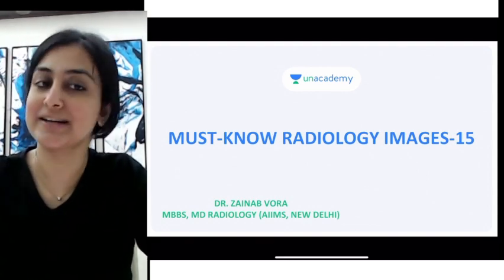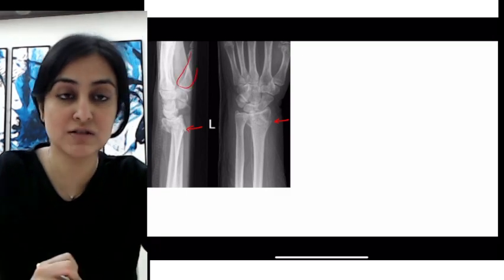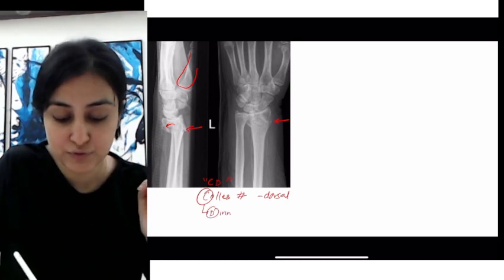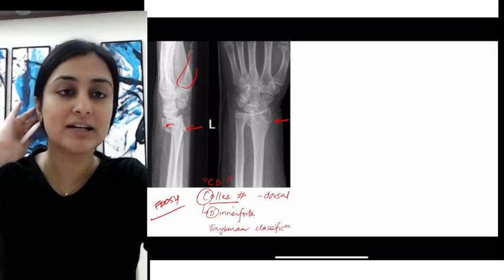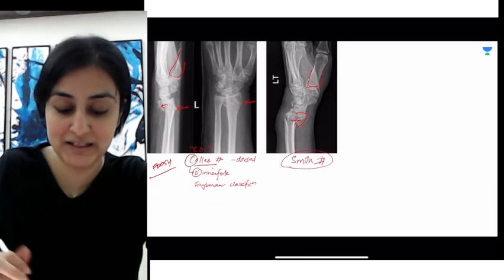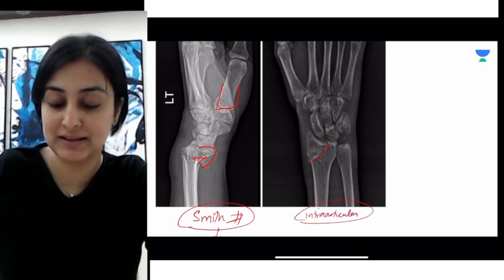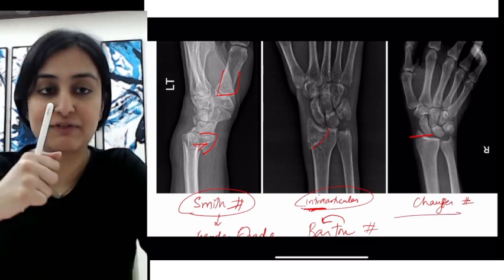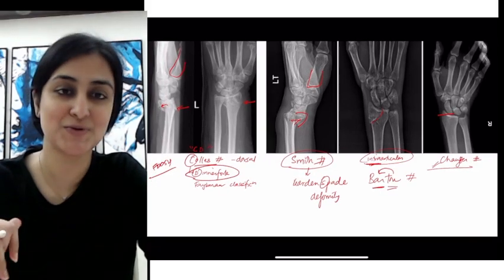🔥Rapid Fire🔥 Must-Know Images Part 15 | Dr Zainab Vora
Watch Dr Zainab Vora discussing must know radiology images. this session will be helpful for the upcoming NEET PG exam

To take Unacademy's weekly scholarship test and win attractive prizes, enrol NOW

1. Unlimited access to Live and Recorded Classes
2. Learn from India’s Top Educators for medical
3. Access to dedicated DOUBT Sessions
4. Real-time interaction with best-in-class teachers
5. QBank with 25,000+ practice questions
6. Freedom to study on the device of your choice
7. Highly competitive Live Tests and Quizzes
8. Get Printed Notes with 12-month and above subscriptions (dispatch starts soon)